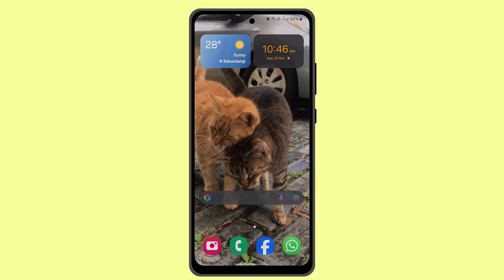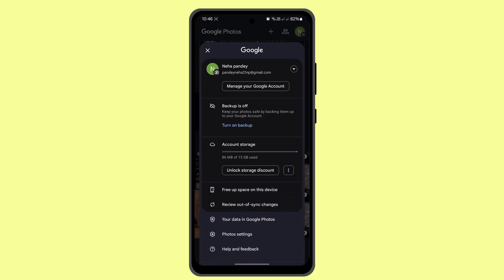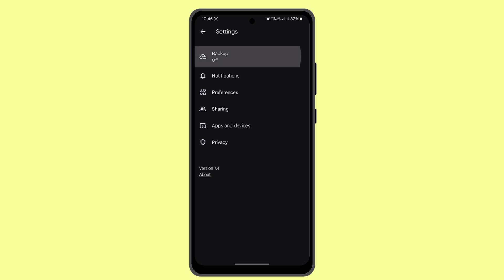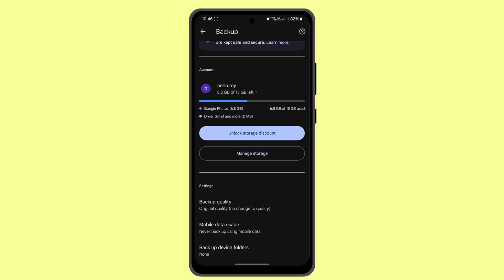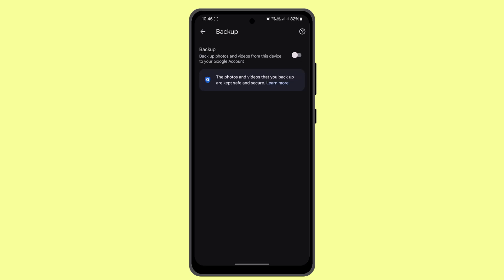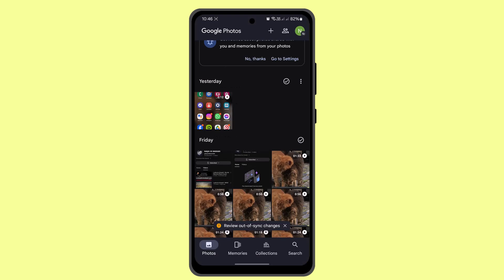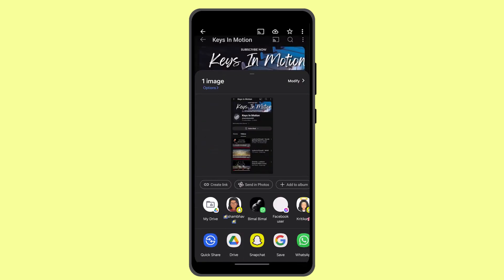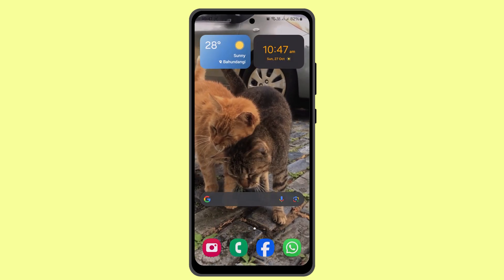How To Upload Original Quality Photos On Google Drive !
Title: How to Upload Original Quality Photos to Google Drive | Step-by-Step Guide

Description:
In this video, I demonstrate how to upload original quality photos to Google Drive from Google Photos. Learn how to adjust your backup settings to maintain the highest photo quality during uploads.

Timestamps:
0:00 - Introduction
0:06 - Accessing Google Photos app
0:12 - Navigating to profile settings
0:18 - Adjusting backup settings to "Original Quality"
0:28 - Sharing and uploading photos to Google Drive
0:46 - Confirmation of original quality upload
1:00 - Conclusion & wrap-up
1:04 - Call to action (Like, Share, Subscribe)